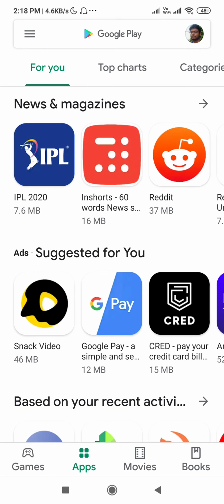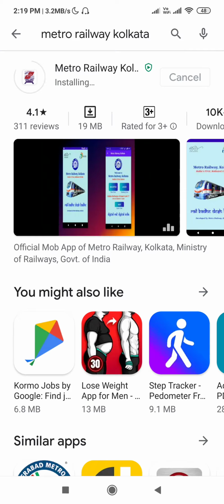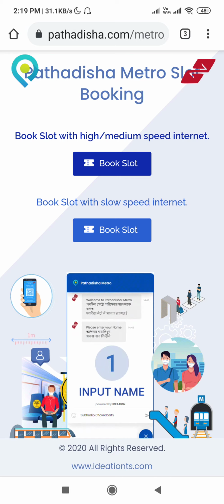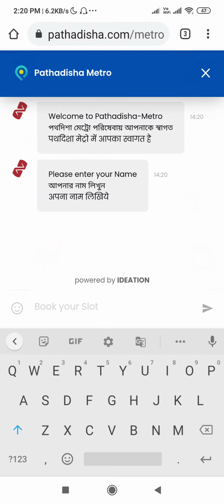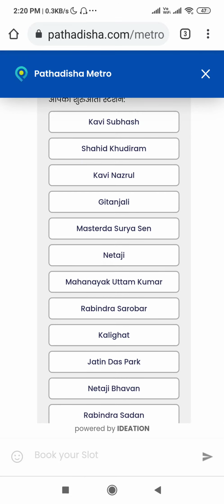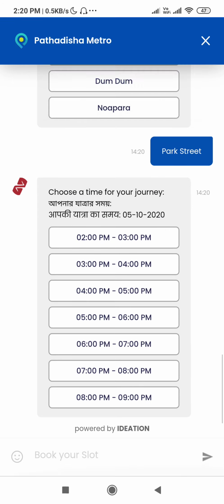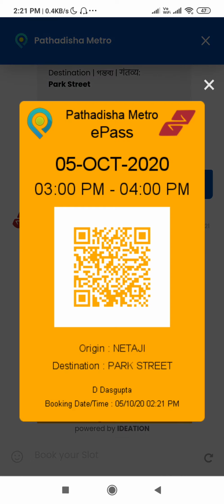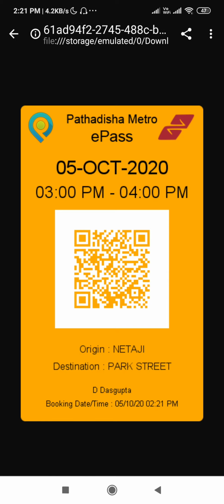How to generate E-Pass for availing Kolkata Metro Service step by step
Step by step process shown here to generate and download E-Pass , QR CODE...

Senior Citizens do not need E Pass ,
they need to show their AADHAR or VOTER card to the Staff.